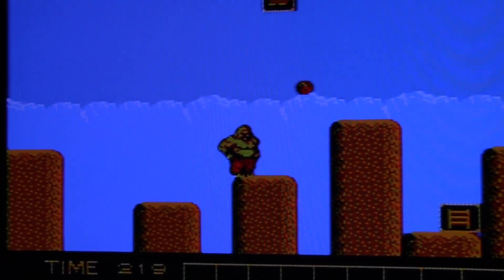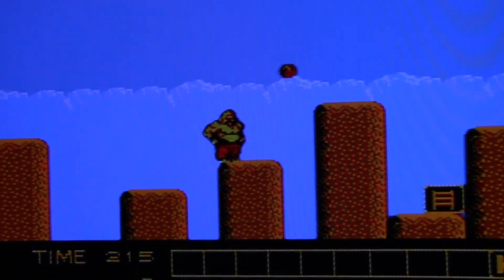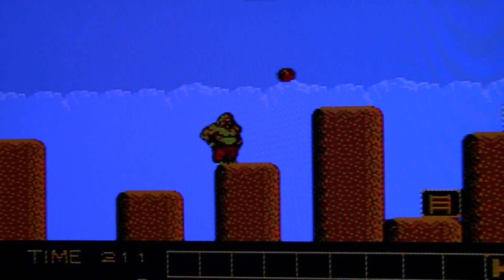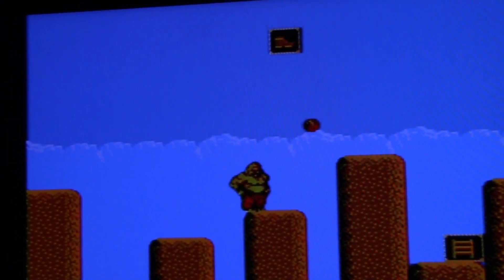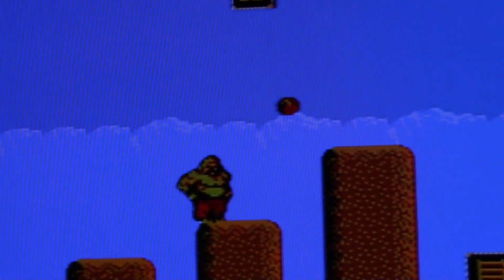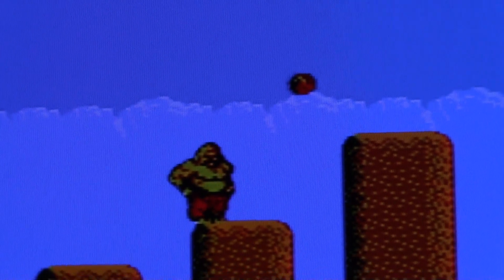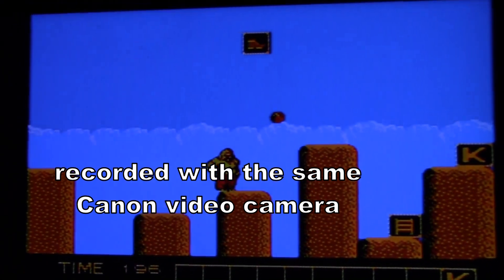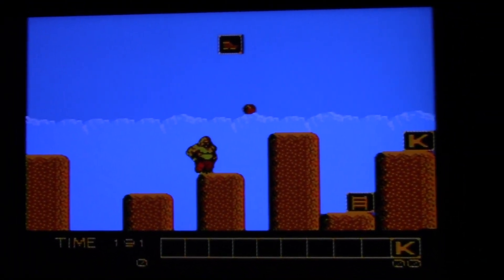NES Flicker Fixed - finally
I finally fixed that flicker on my Nintendo NES finds video. That last video had some HORRIBLE flicker in Karnov. Watch to see the before and after by switching from an old Monitor to a new LCD TV set.